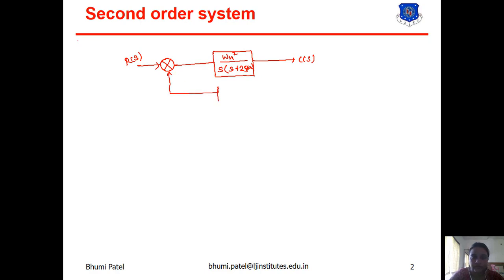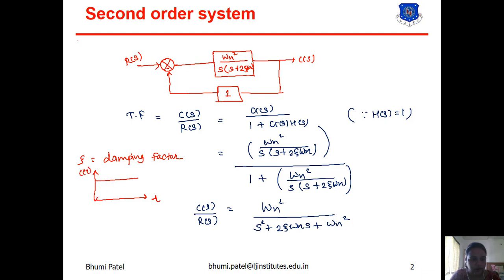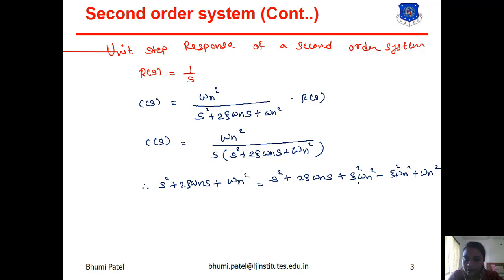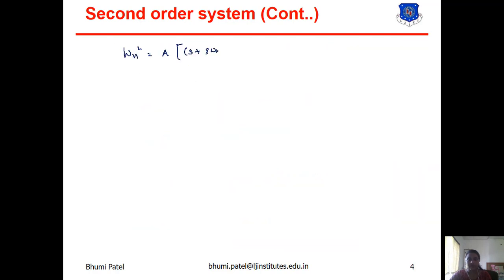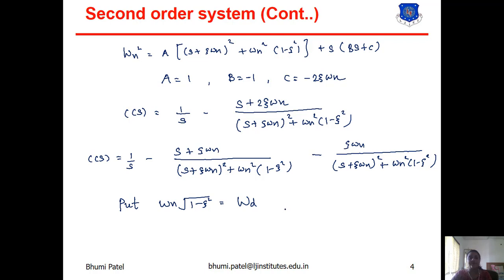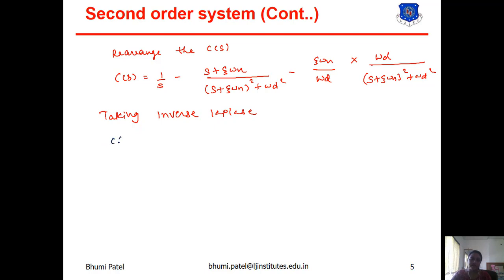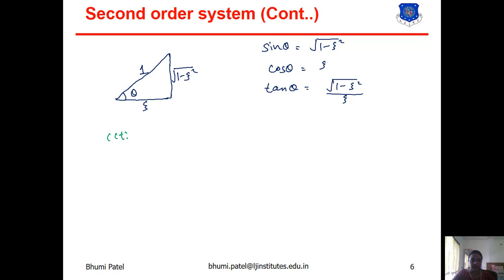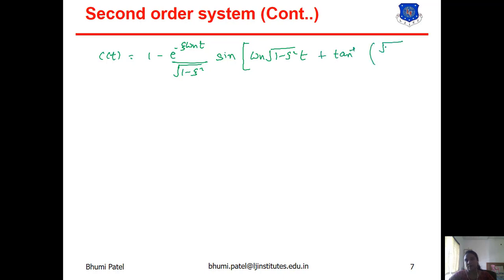SESSION_17_CONTROL SYSTEMS_SEM 3 EC_23 JULY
what is damping ratio?
how we can find the value of damping ratio.
how we can find the value of Wd.
what is natural frequency?
how we can find the value of natural frequency.
define relationship between natural frequency and Wd.
application of damping ratio.